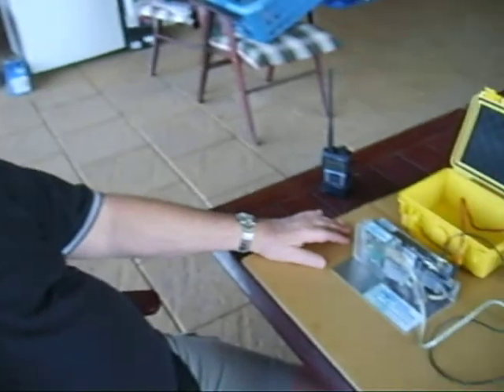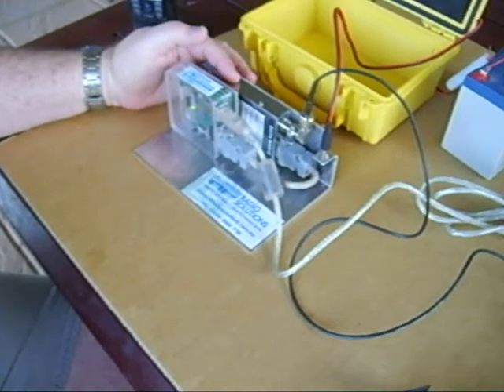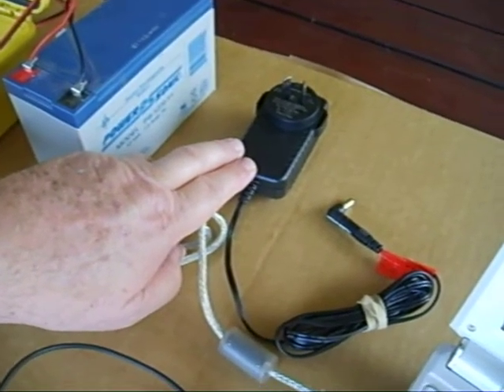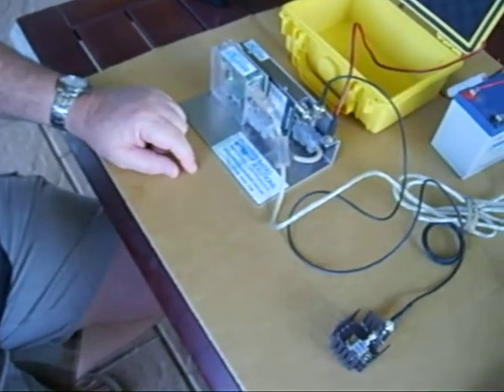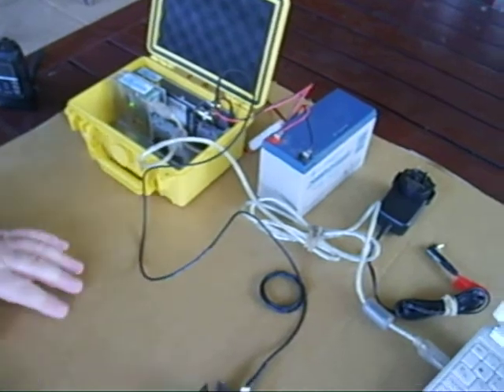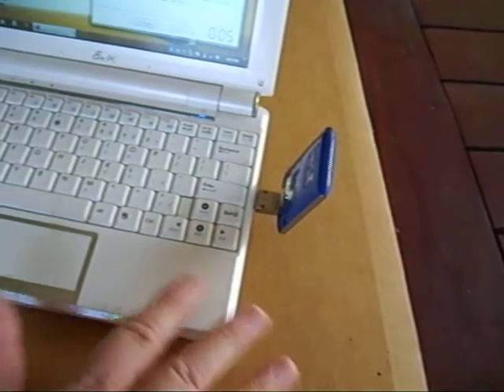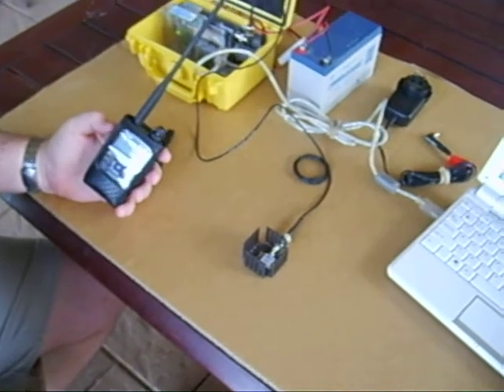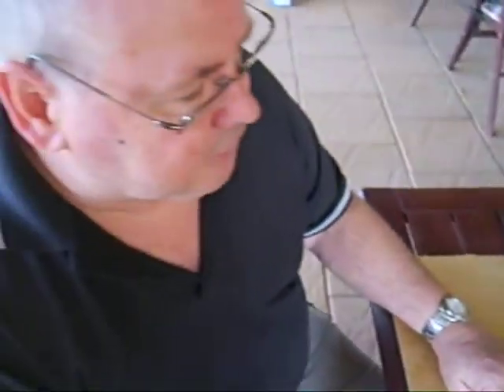Portable D-Star Hotspot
A short video showing how Ivan, VK5HS, and myself Larry, VK5LY have constructed a portable D-Star hotspot using the"moen board" node adapter running Dutch Star firmware.  The transceiver is a FC301 data radio available through Argent Data Systems the operating software is the WinDV package from Dutch Star.  The internet connection is via the 3g mobile broadband network and the carrier is Telstra Australia.  The data radio and node adapter are mounted on a folded  aluminium chassis which also doubles as a heatsink for the data radio.  The hardware is housed in a waterproof and dustproof Kincrome case (similar to a Pelican case).  The system is powered by a 12v connection either through a 240v AC / 12v dc 2.5A plugpack (wallwart) or direct connection to a 12v battery source.

The video shows the transceiver operating at 1W into a homebrew dummy load. The data radio is capable of up to 5W and by operating into a portable antenna system quite an effective coverage area can be obtained.  The system has proved to be robust and very easy to setup and operate.

I would appreciate your comments and feedback.

73 Larry VK5LY